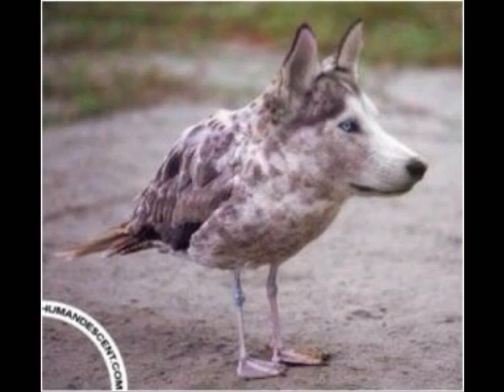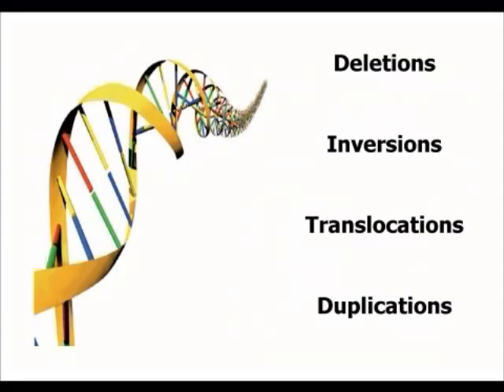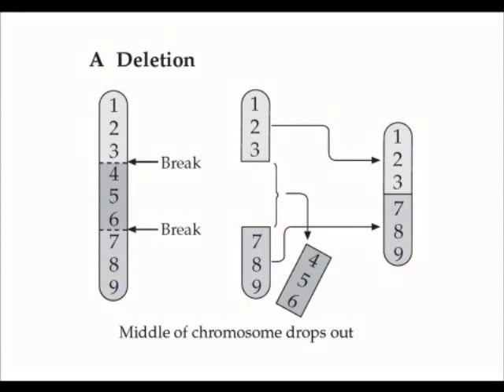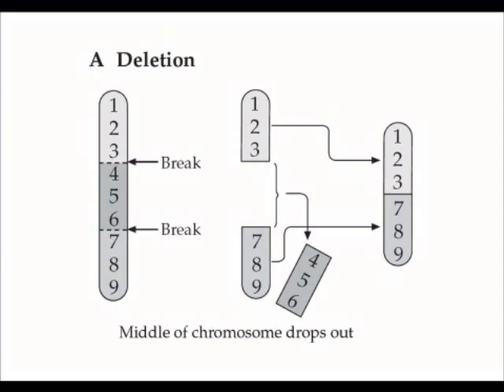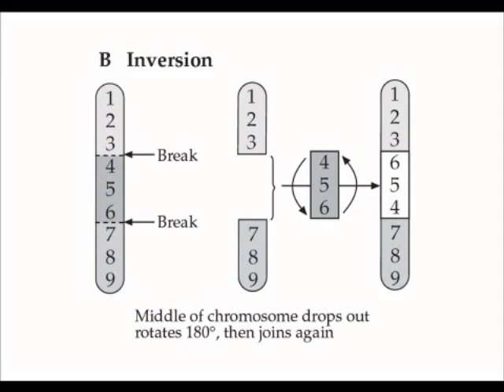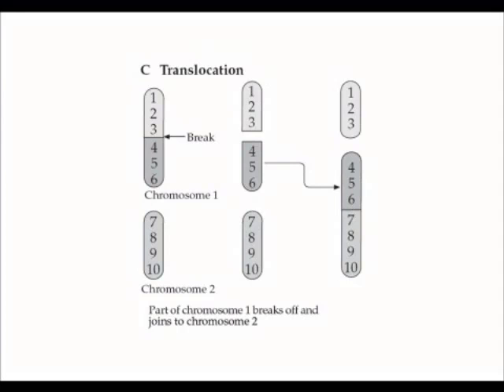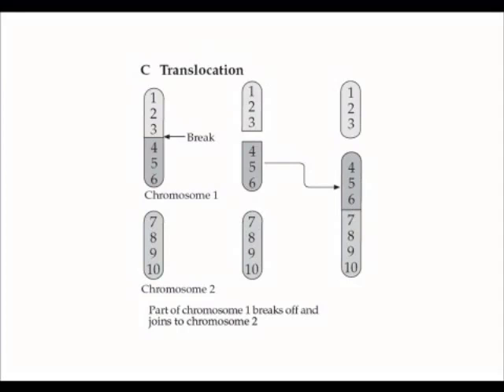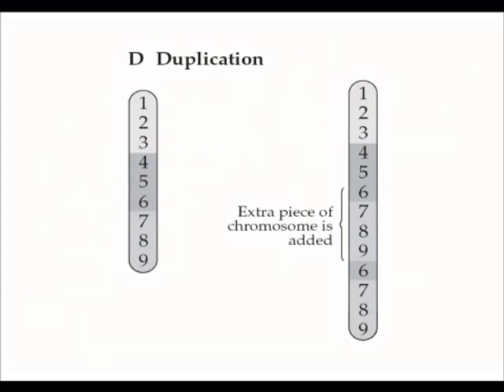NCEA Genetics Chromosome mutations part 1